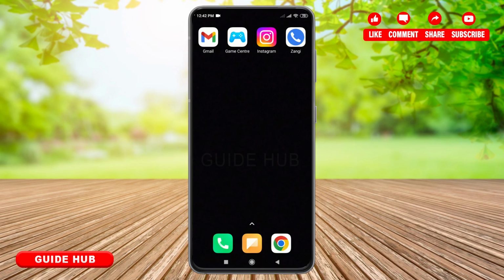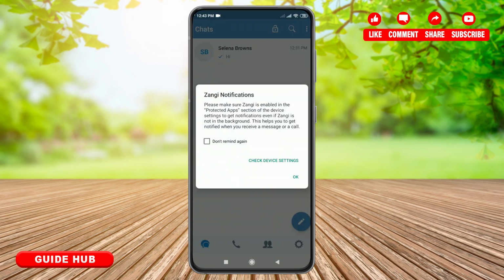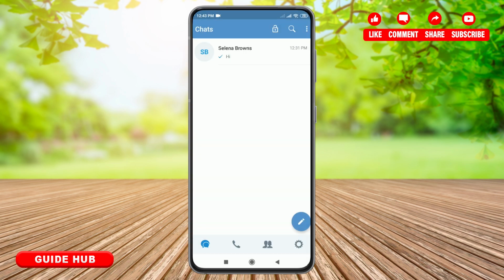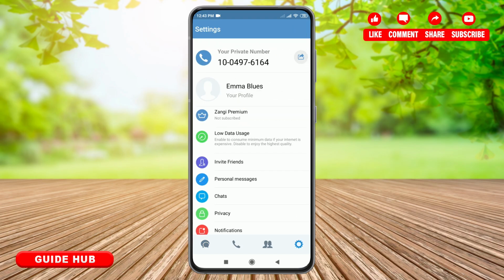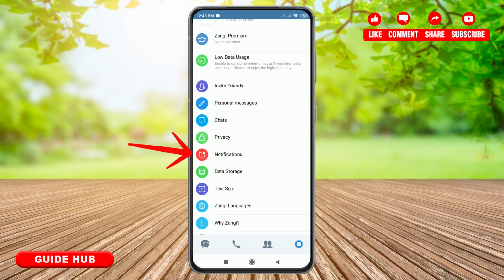How To Change Notification Settings In Zangi 2025 | Customize Zangi App Notifications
"How To Change Notification Settings In Zangi 2025 | Customize Zangi App Notifications" - A Tutorial Video by Guide Hub.

Want to manage your Zangi notifications? This guide will show you how to adjust your notification settings, so you only get the alerts that matter. Whether you want to mute specific chats or receive notifications for all messages, follow these steps to tailor your Zangi app experience.